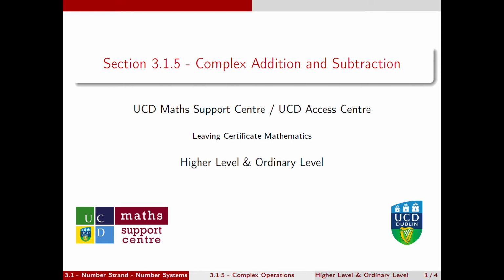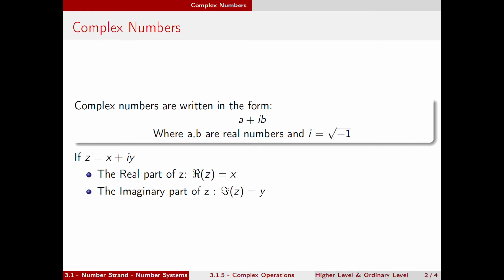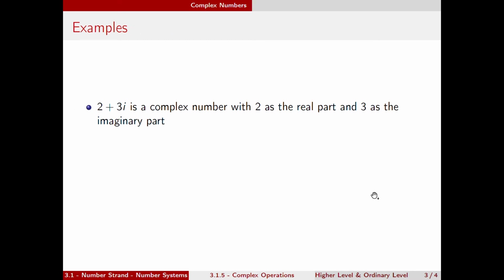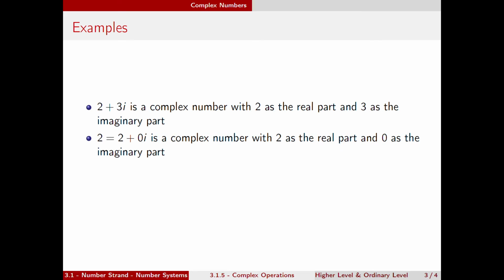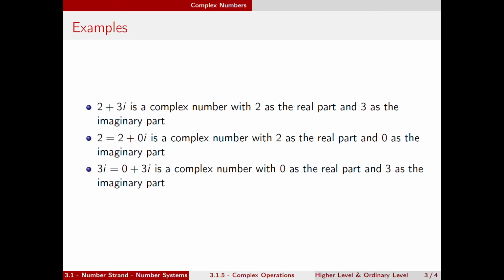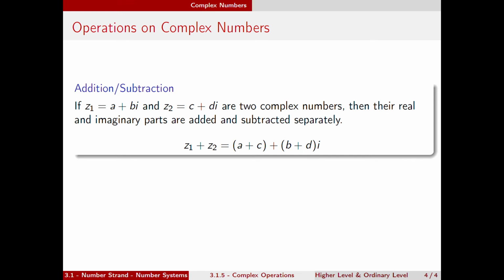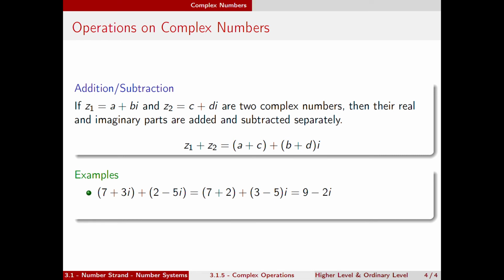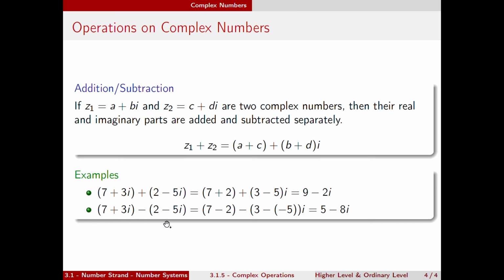3.1.5 Complex Operations 1 - Addition and Subtraction